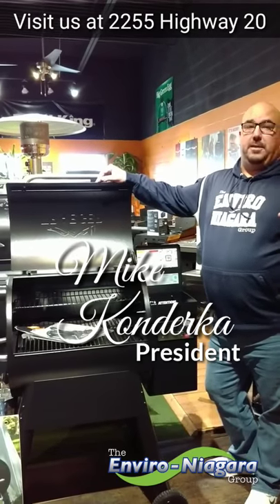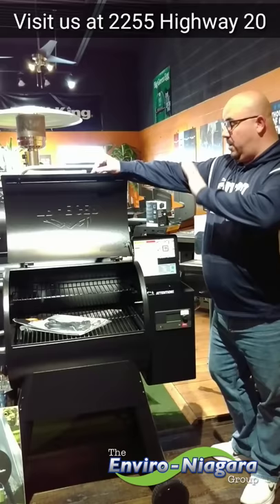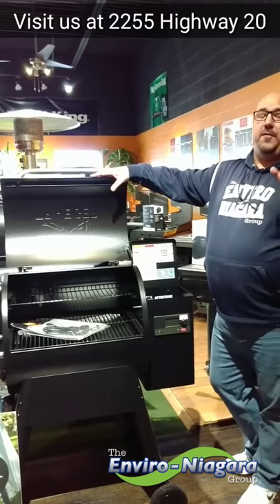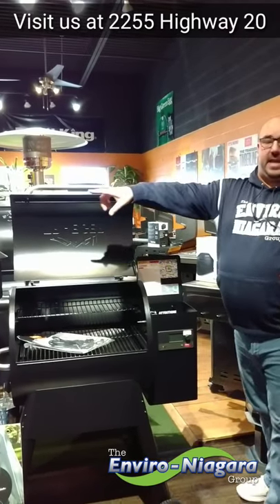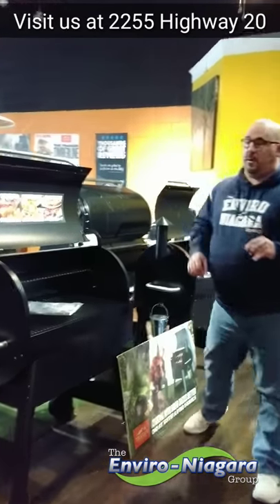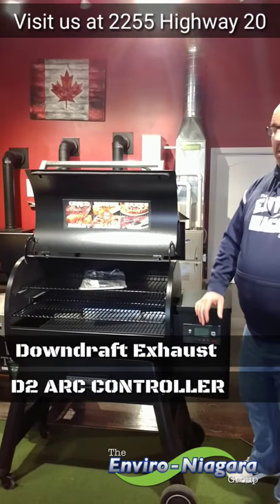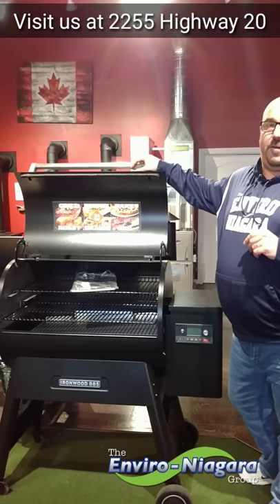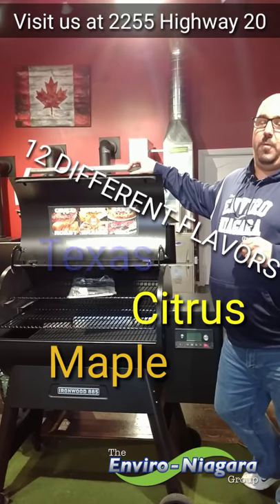Mike at Enviro-Niagara | 2019 Traeger Grills Lineup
New Traeger Grills Launch Day at Enviro-Niagara Hearth & Barbeque!

New Traeger Grills in stock including the New Pro 575, Pro 780, and Ironwood 885.

Check out new features like the D2 ARC system, Downdraft Exhaust, Pillbox Hull, and WiFi on all new Pro Series, Ironwood Series, and Timberline series.

Get a notification on you phone! *Bing* Meat is ready. Are you?

You can be ready to host this Spring with 12 flavours of pellet available at The Enviro-Niagara Hearth and Barbeque Showroom on Highway 20.